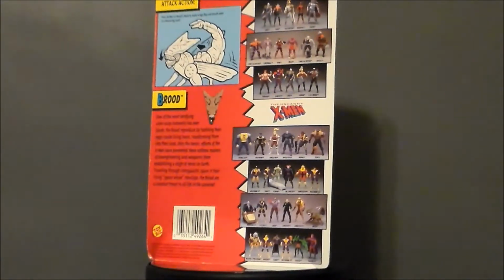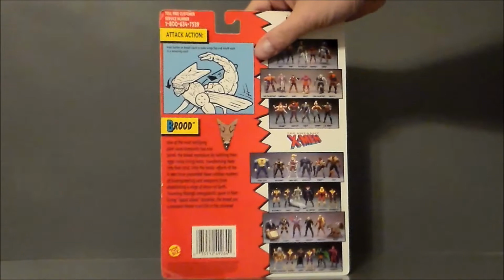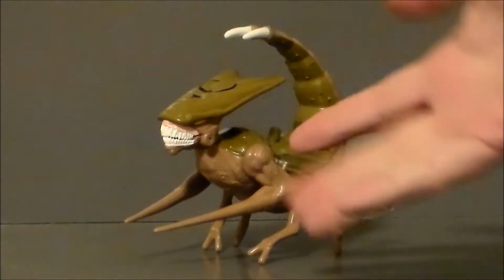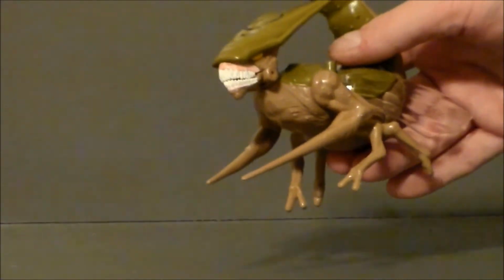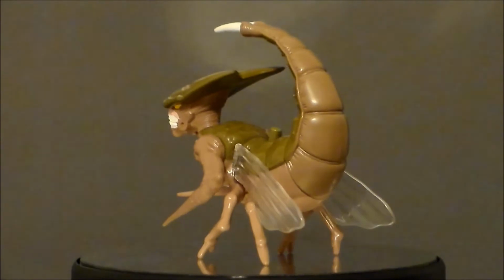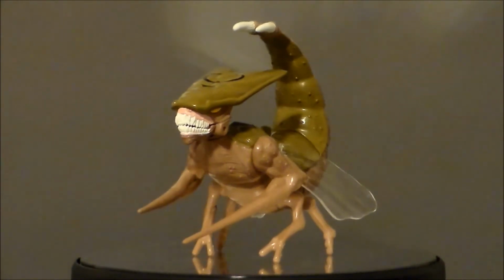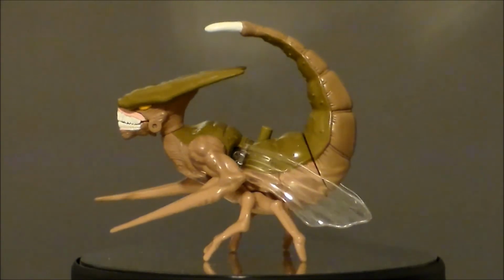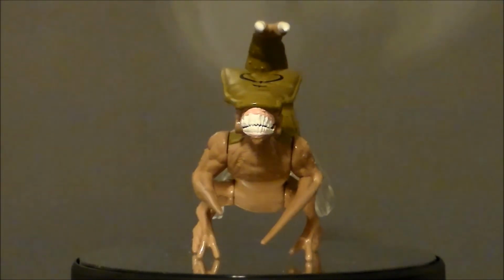Brood The Uncanny X-Men ToyBiz (1993)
This is a RETRO REVIEW of the Uncanny X-Men Brood by ToyBiz (1993).